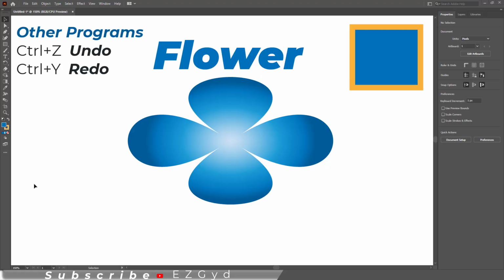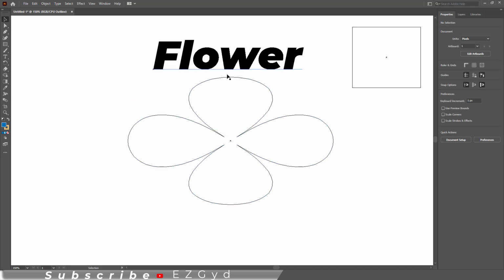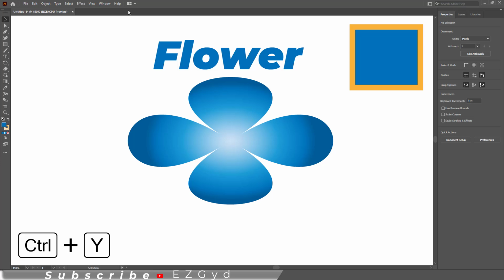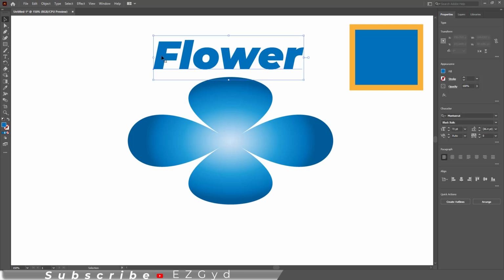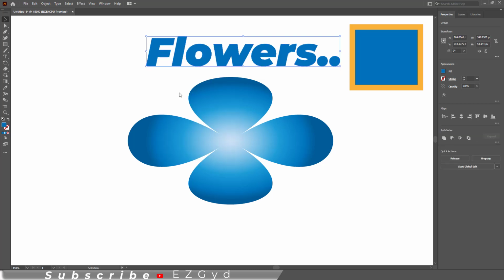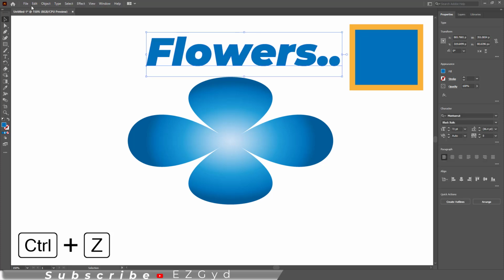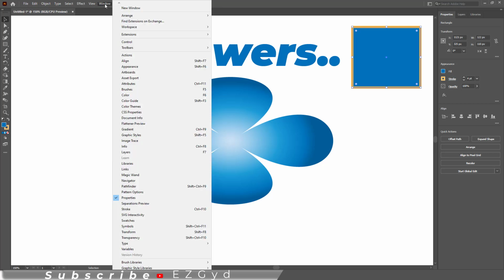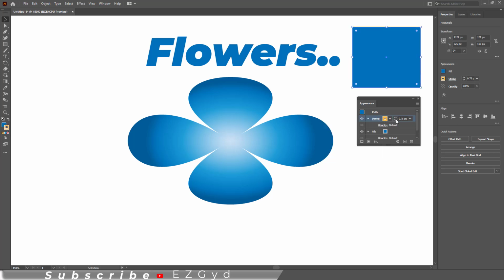How to Undo Outline in Illustrator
In this illustratortutorial video, you will learn how to undo Outline in Illustrator